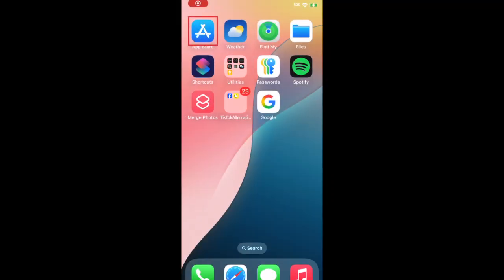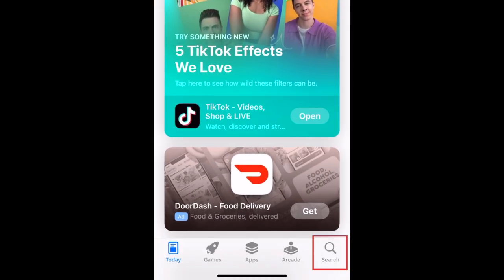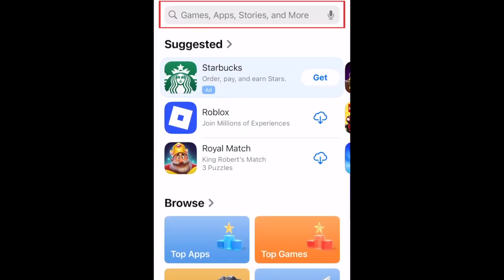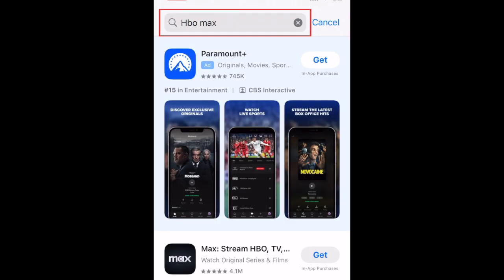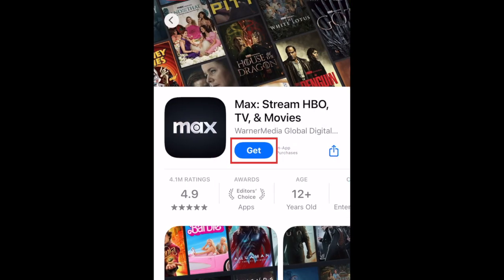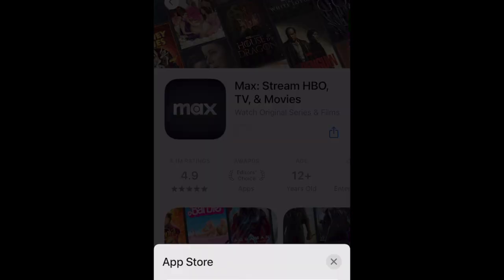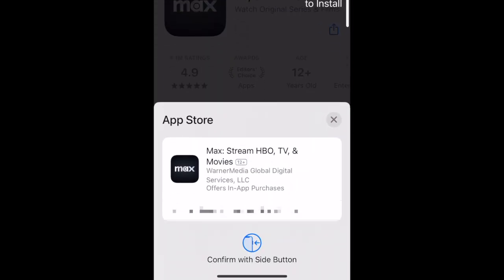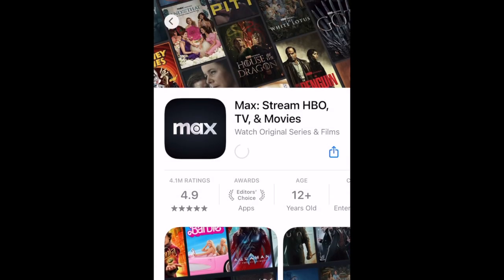How to Download & Install HBO Max App in 2026 (Full Guide)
Want to start using the HBO Max streaming app but not sure how? Watch this video to learn how to download and install HBO Max.

To download & install HBO Max on an iPhone or iPad:
Go to the Search tab, and search “HBO Max” at the top.
Tap HBO Max in the search results.
Wait for the download to finish, then tap Open to start using the HBO Max App.

To download & install HBO Max on an Android device:
Tap the search bar at the top, and type in “HBO Max.”